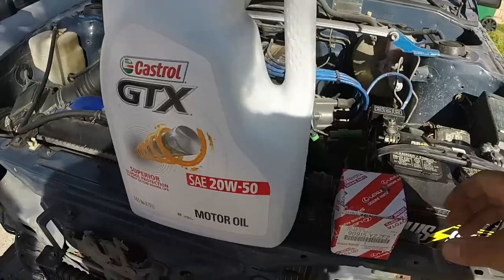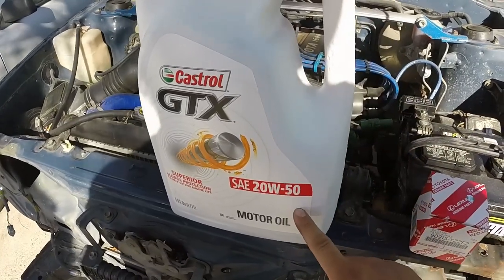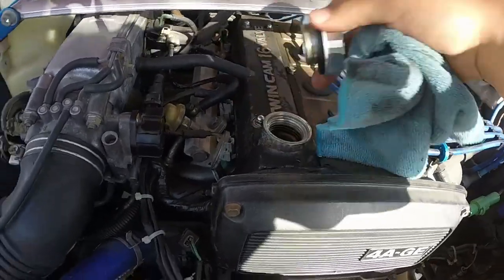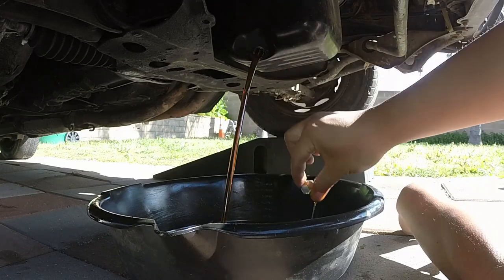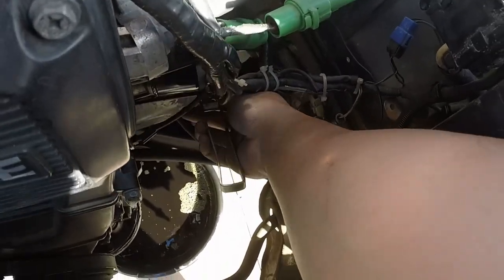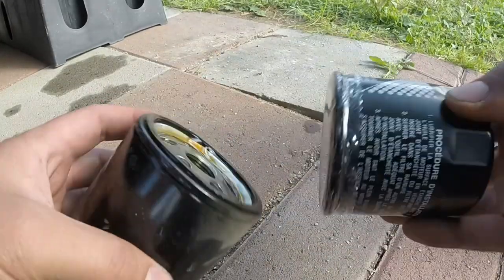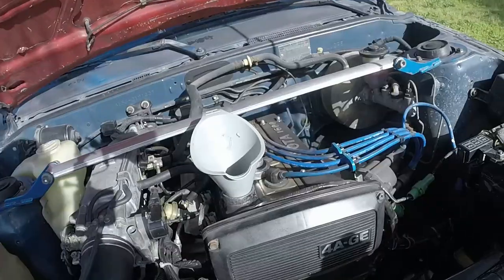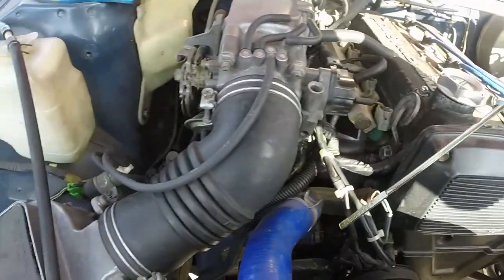OEM Toyota oil filter at WALMART? | Changing AE86 Oil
Gear I'm Using:
DSLR Camera

Vlogging Camera